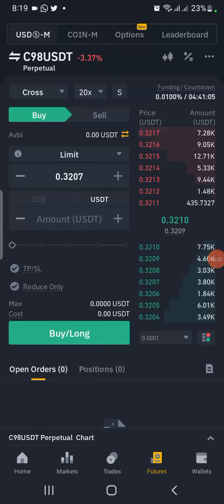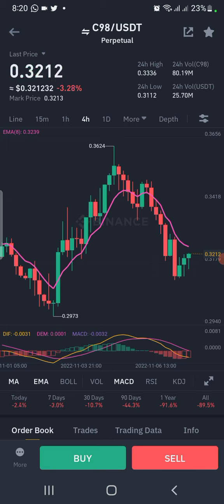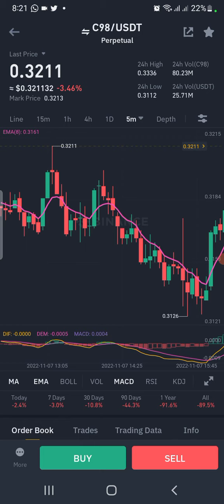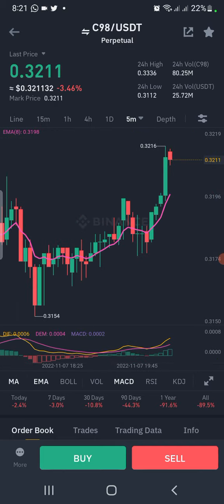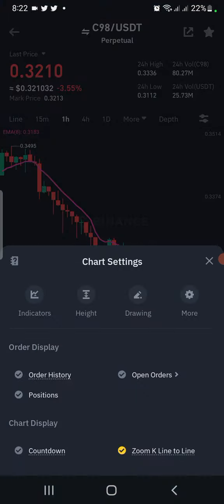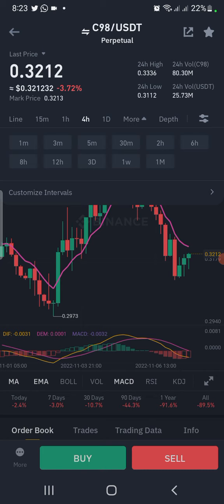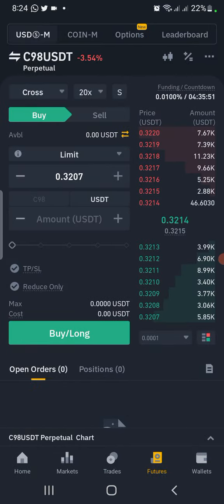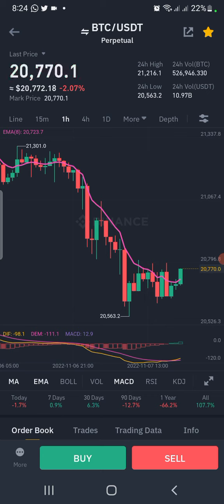EMAcurve Strategy for Beginner Crypto Traders, Watch before you Trade!!!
This strategy can work in most Forex and other tradable instruments across various applications. It should work for any Beginner. it helps with risk management too. It would work for all coins once you set your parameters well

Please, Manage Your Risk, Don't trade under Pressure